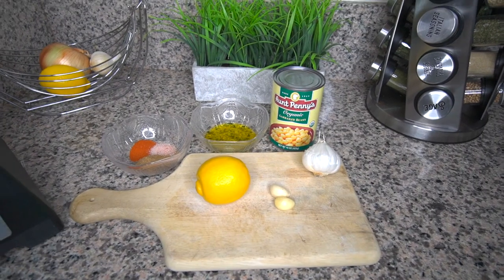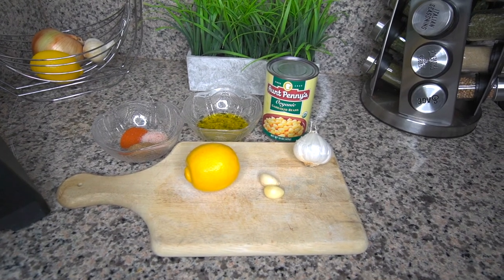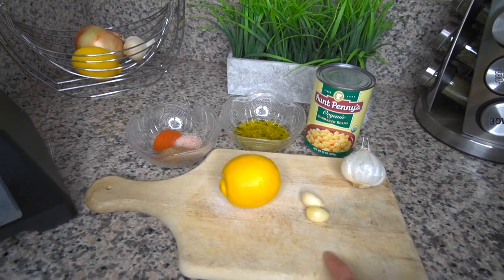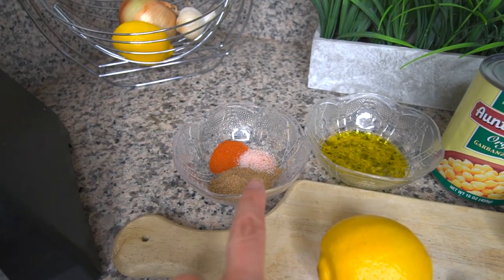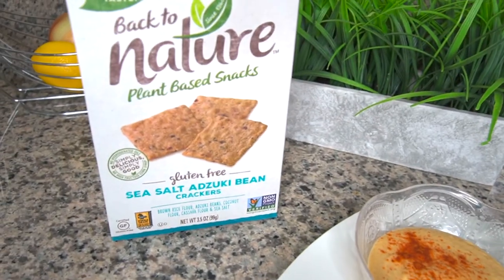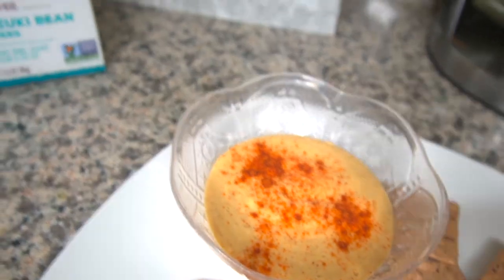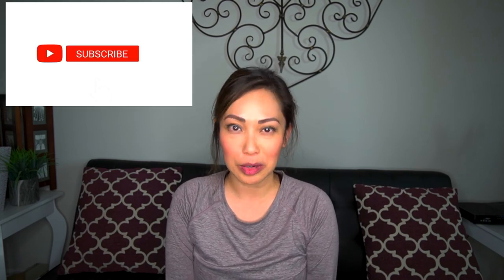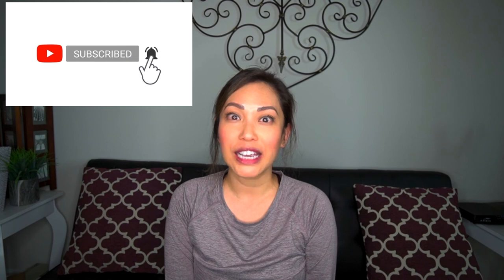Easy Hummus Recipe with Minimal Ingredients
Right now, ingredients in the grocery stores have been limited. I usually like to use tahini paste, but I could not find any in the stores.  I made hummus with the following ingredients:
1 can chickpeas/garbonzo beans
1 lemon (you can use less if you don't want your hummus too tangy)
2 cloves garlic (you can use garlic powder if you don't have fresh garlic)
cumin
paprika